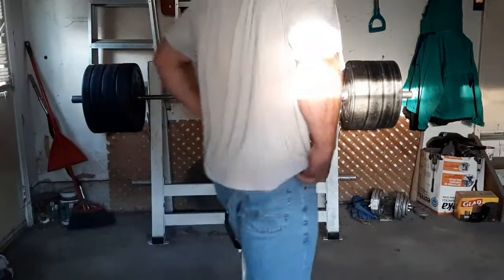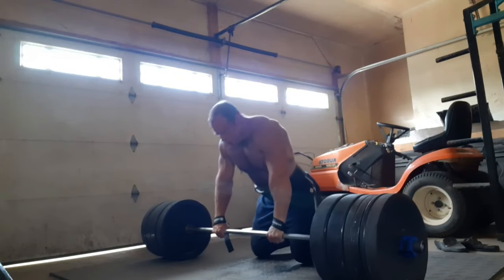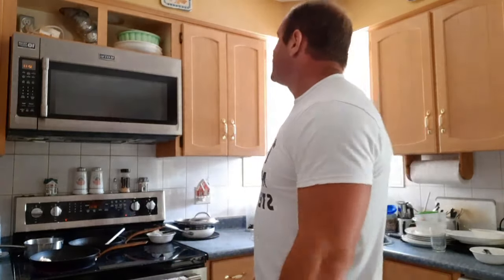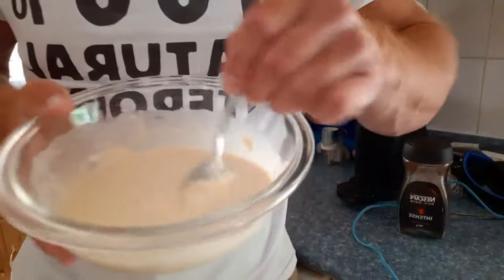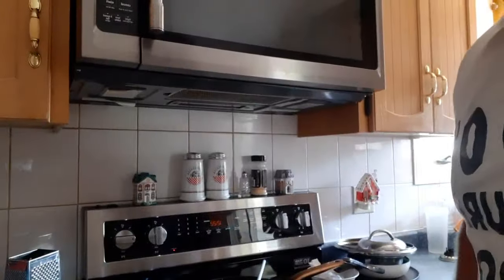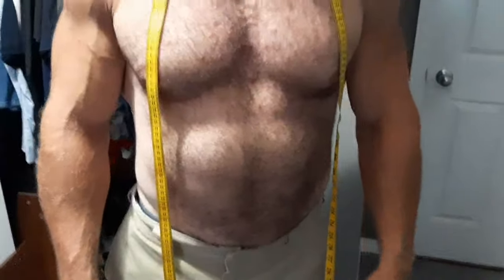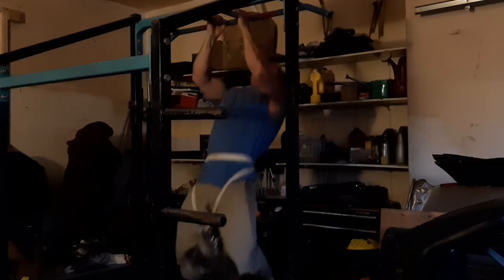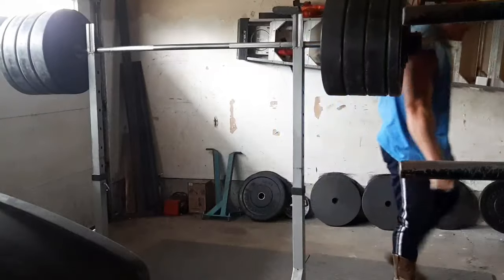How to get huge as a natty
Instagram : @bucktowtruck TikTok : @buck.tow.truck3